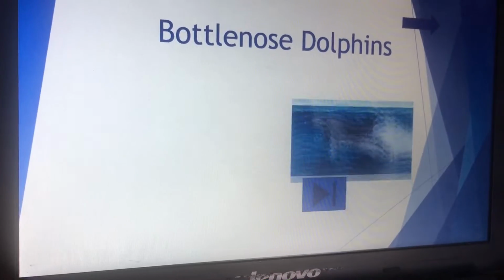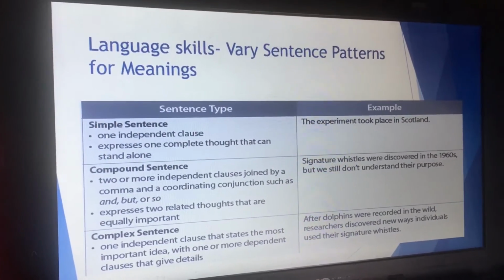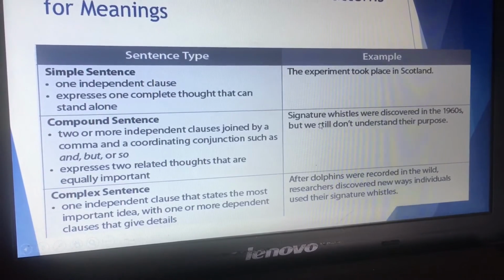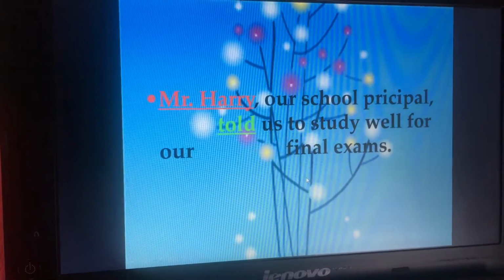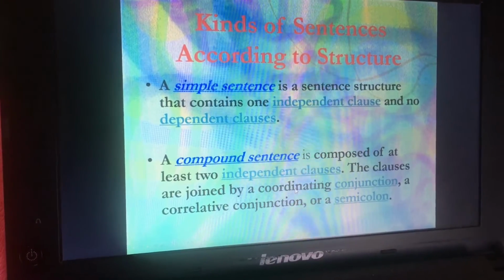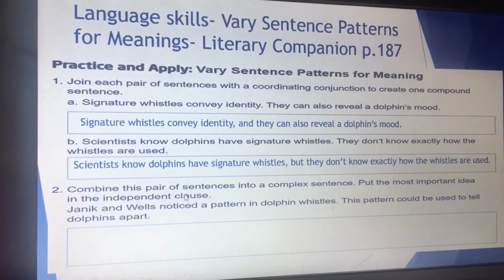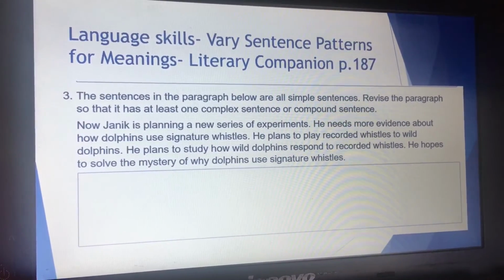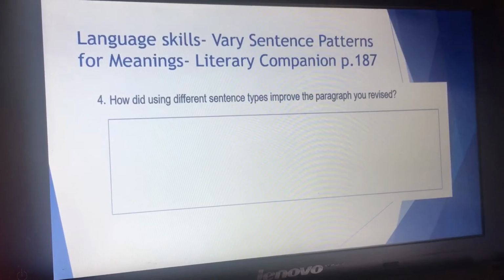Grade 6 SAT Bottlenose Dolphins Part 2